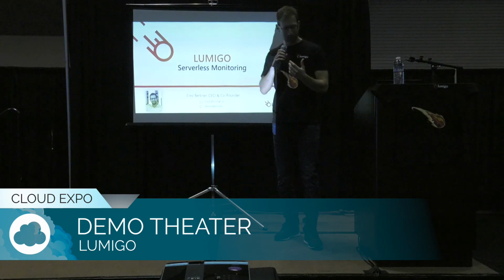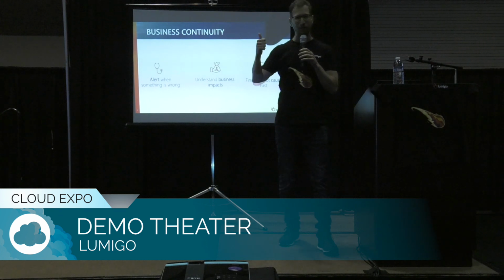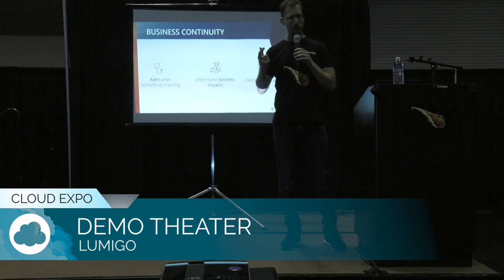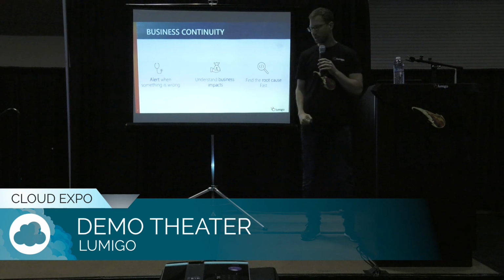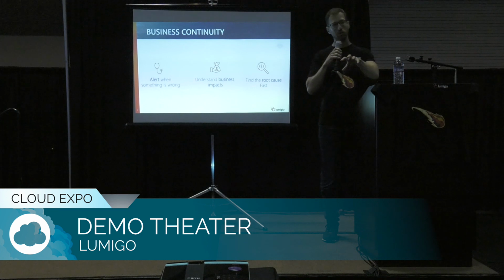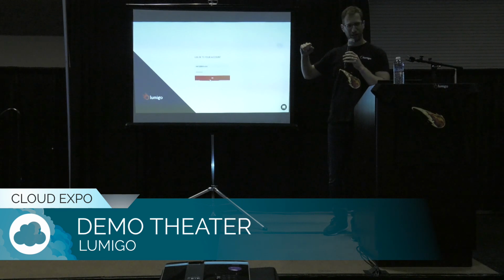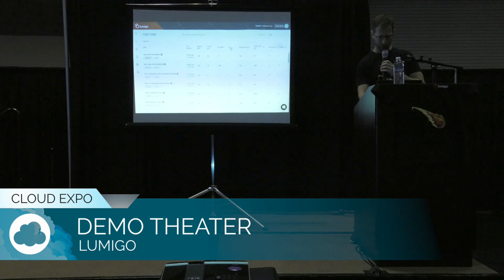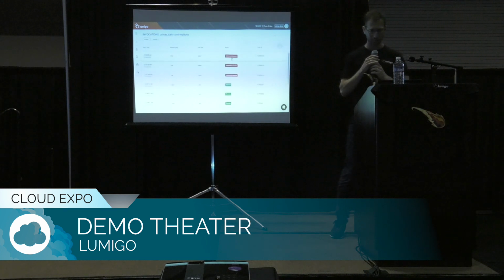LUMIGO Demo Theater | Cloud Expo 2019